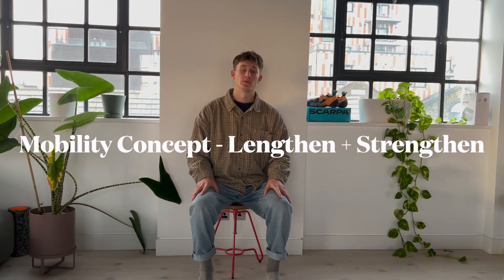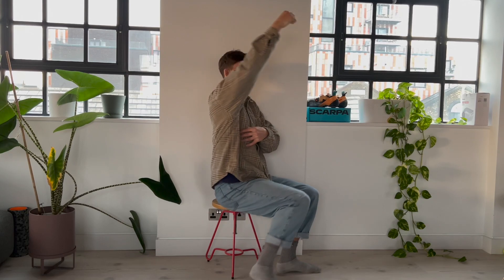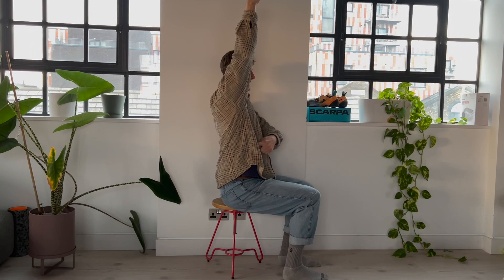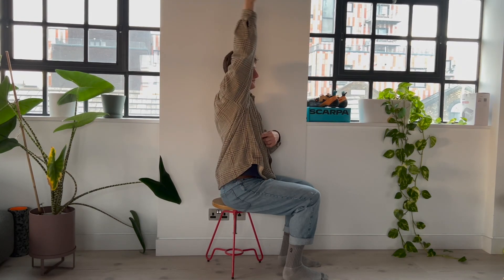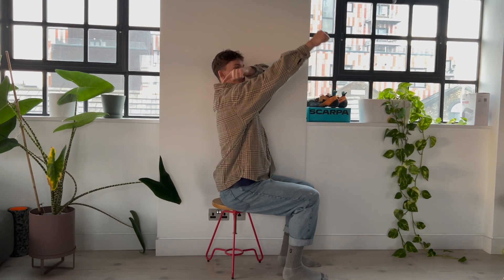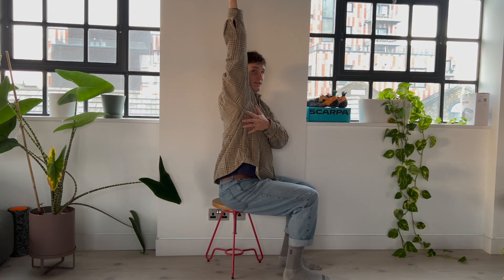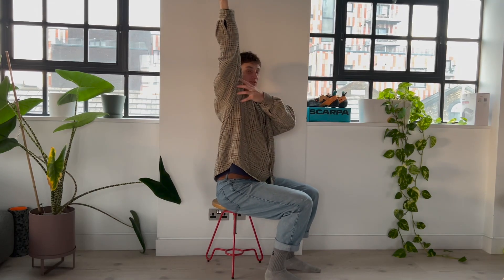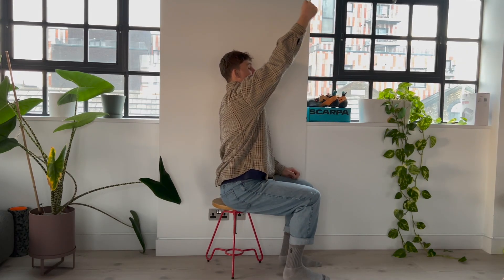Lengthen and Strengthen - Mobility Concept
The Lengthen and Strengthen concept is a low resolution idea that has a high yield of results. It simplifies the idea of mobility into two categories:
1. Stretching/Lengthening
2. Strengthening/Using

Combining these two aspects as a superset can really help individuals learn to both access and produce force in greater ranges of motion.

For personalised support and coaching, or access to our online courses/material, please